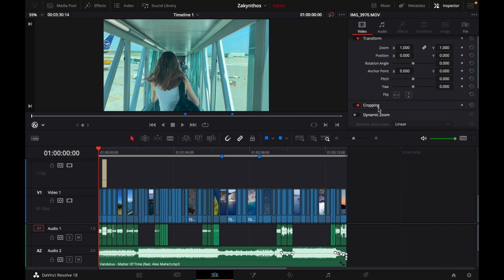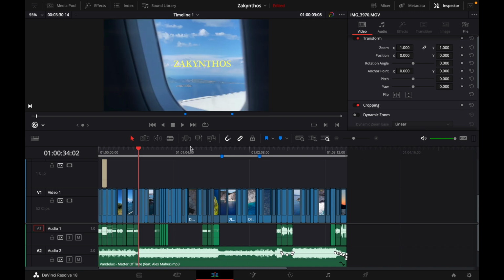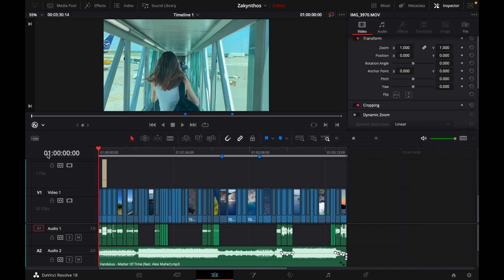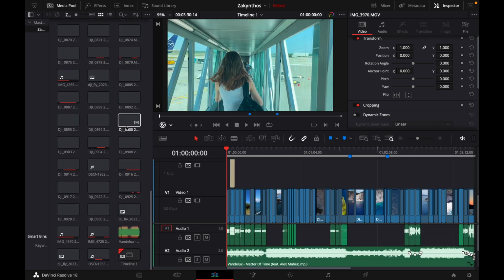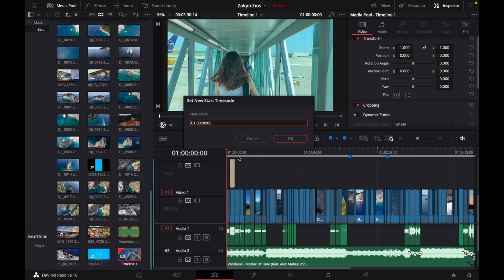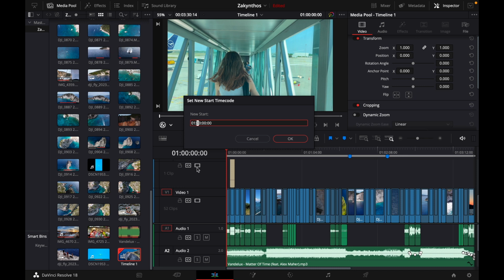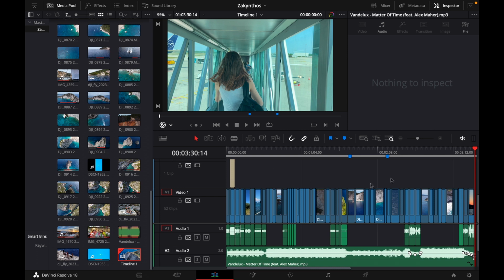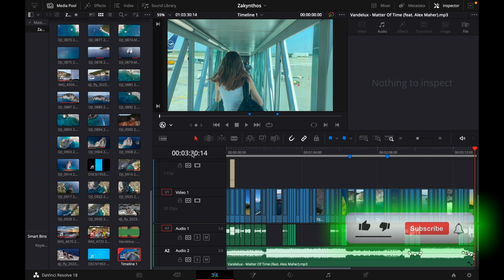How to start Timeline Timecode from 0 hours instead of 1 | DaVinci Resolve 18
Hey guys,
in this tutorial i will show you how to start the Timeline Timecode from 0 hours instead of 1 | DaVinci Resolve 18.